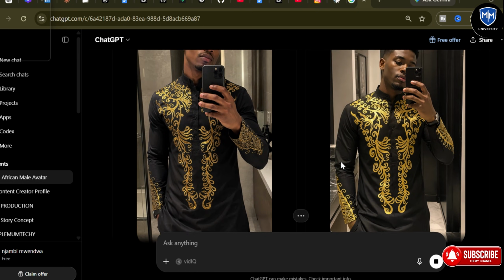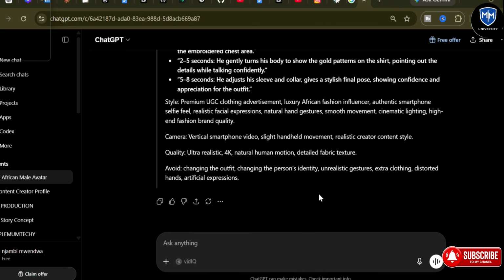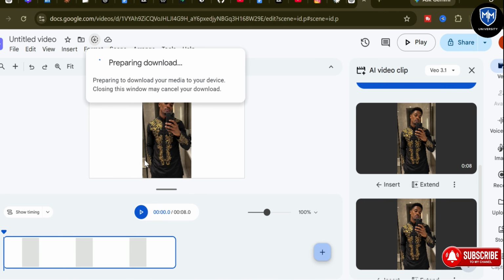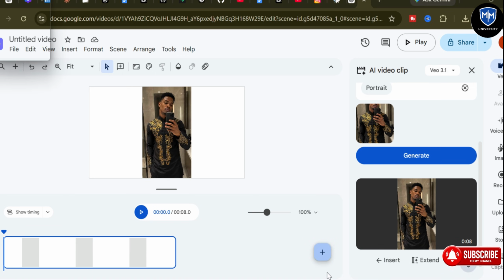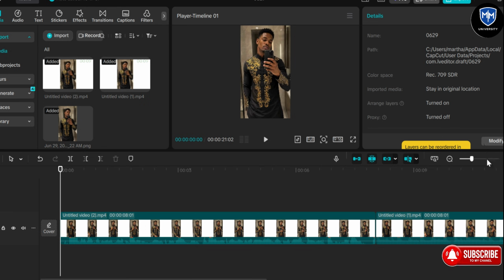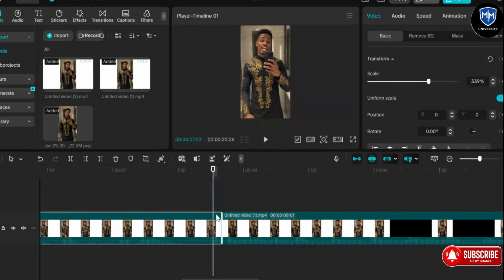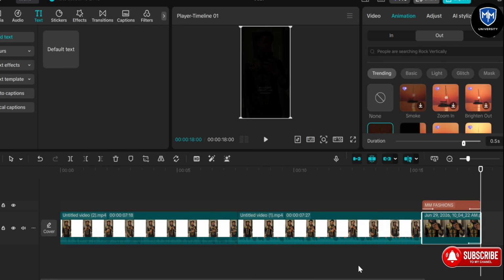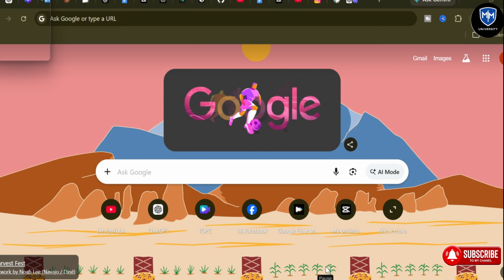AI MADE This Fashion Ad? Create Luxury UGC Videos FREE (ChatGPT + Google Vids + CapCut)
🔥 What if you could create luxury fashion advertisement videos without hiring models, renting a studio, or buying expensive equipment?

In this tutorial, I'll show you my complete workflow for creating professional UGC-style fashion advertisements using 100% FREE AI tools.

You'll learn how I created an AI fashion model, generated realistic advertisement videos, and edited everything into a premium commercial—all without spending money.

Inside this tutorial:

✅ Create an AI fashion model using ChatGPT
✅ Generate realistic fashion advertisement videos with Google Vids
✅ Turn static images into engaging promotional videos
✅ Edit everything professionally using CapCut (FREE)
✅ Create luxury UGC content for clothing brands
✅ Build premium advertisements without expensive software

Whether you're a:

Fashion brand owner
Clothing designer
Print-on-demand seller
E-commerce entrepreneur
Digital marketer
Content creator
Freelancer
AI enthusiast

...this workflow will help you create high-quality promotional videos faster and at virtually no cost.

Would you use AI to advertise your fashion brand?

Threads : @mmuni.versity